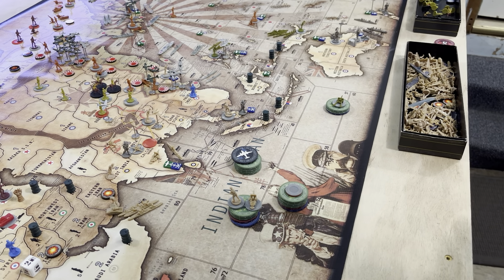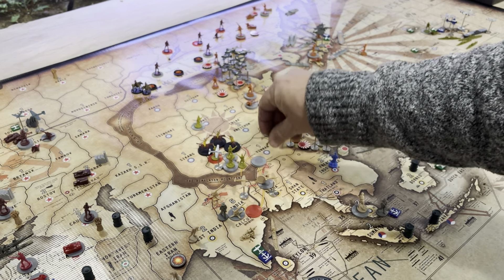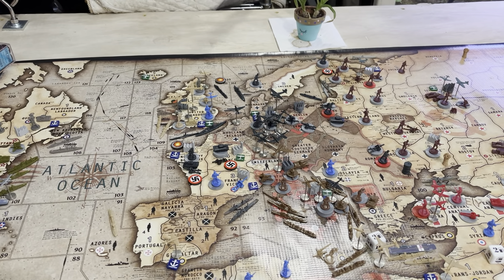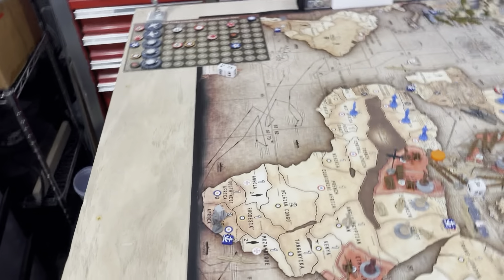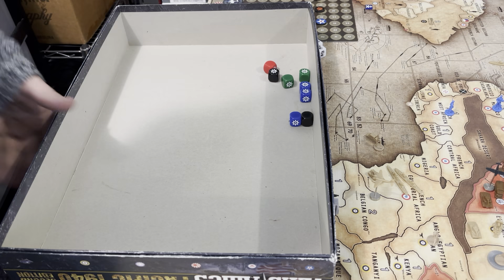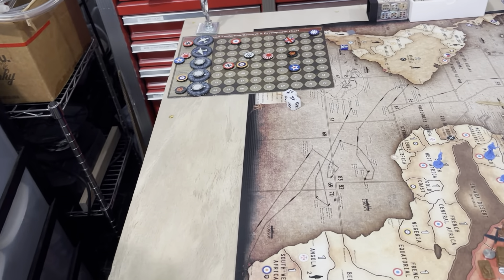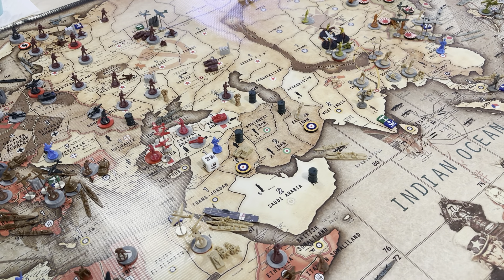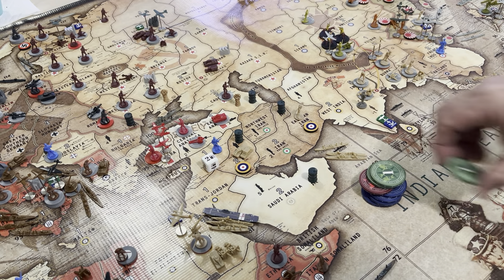Operation Winter Storm UK/China 1